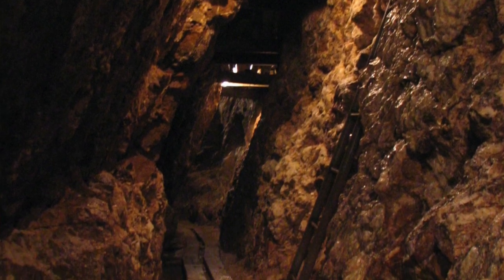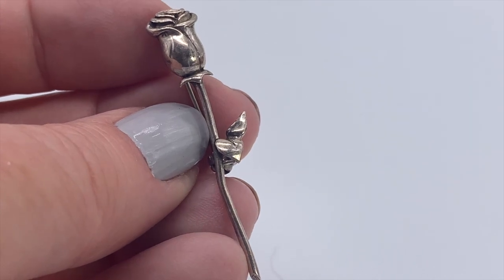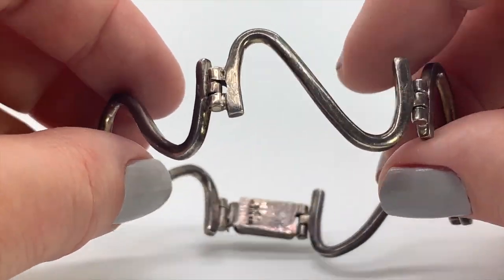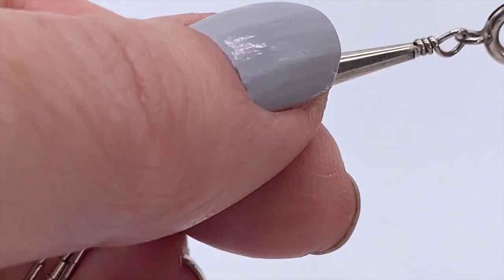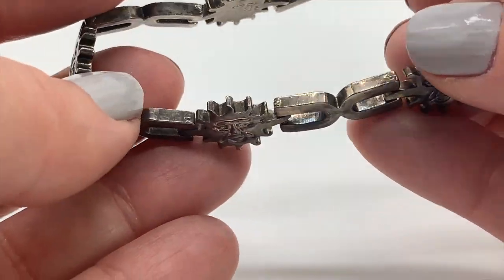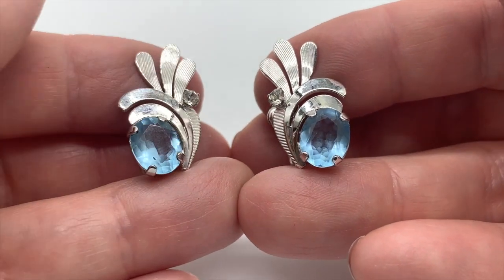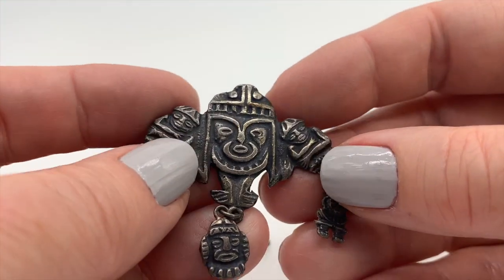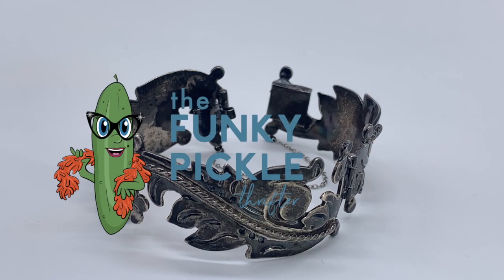Vintage Sterling Silver JEWELRY HAUL Jewelry 101 Turquoise Mexico Taxco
Welcome to my vintage sterling silver jewelry haul I got recently at an antique store, along some yard sale and thrift store finds. You will see (and learn about!) some beautiful vintage jewelry pieces including an Egyptian-looking cat ring, dragon's breath earrings, many Taxco pieces, some Native American jewelry, turquoise, abalone shell, marcasites and much MORE. There are bracelets, brooches, necklaces, rings, etc. You'll likely learn a few new things about how to identify old jewelry. I hope you enjoy my jewelry haul! xo